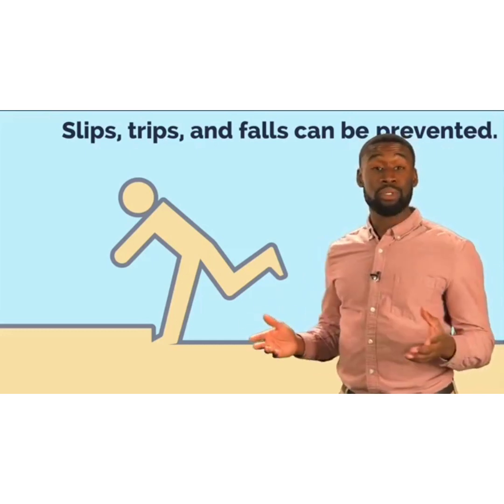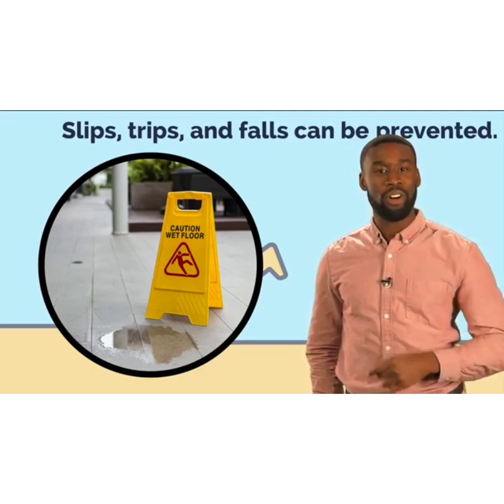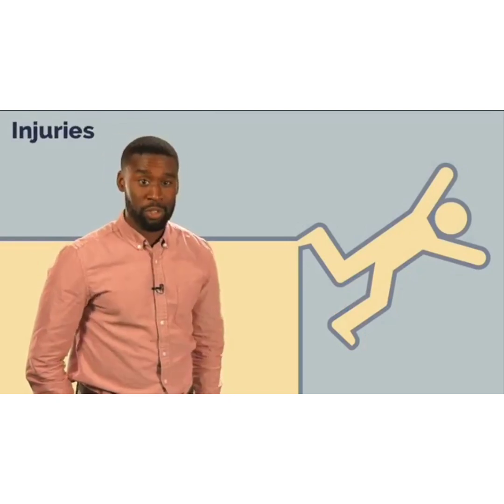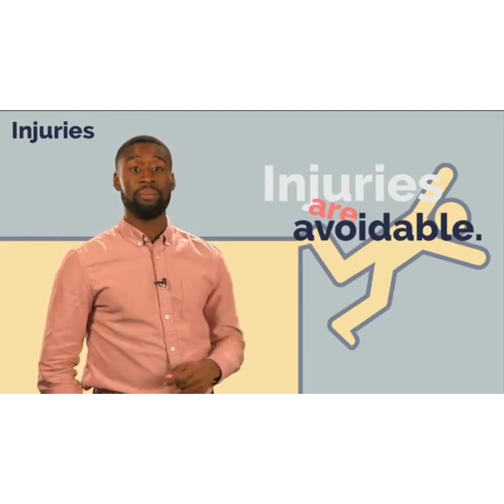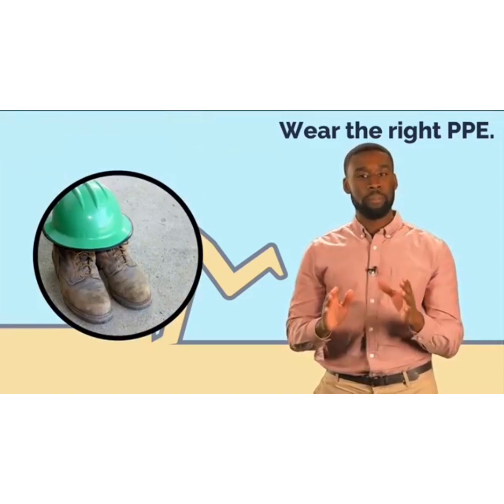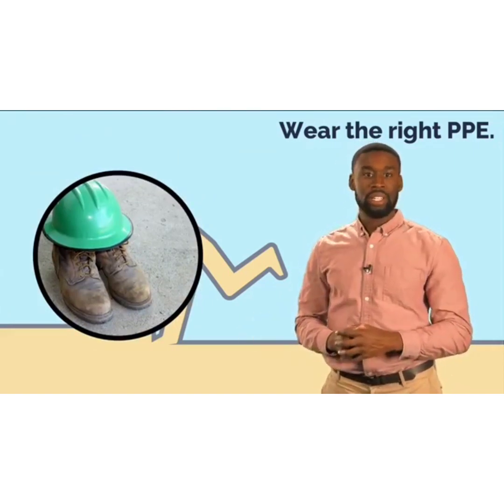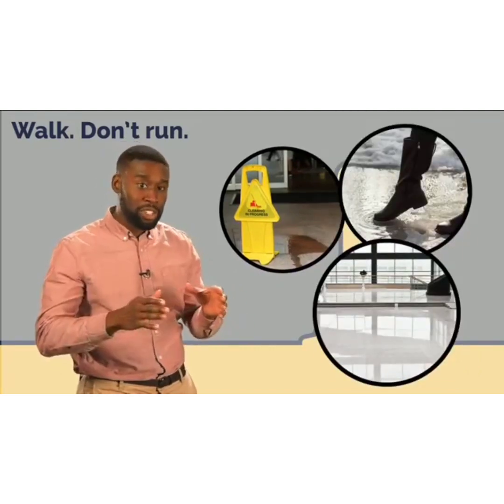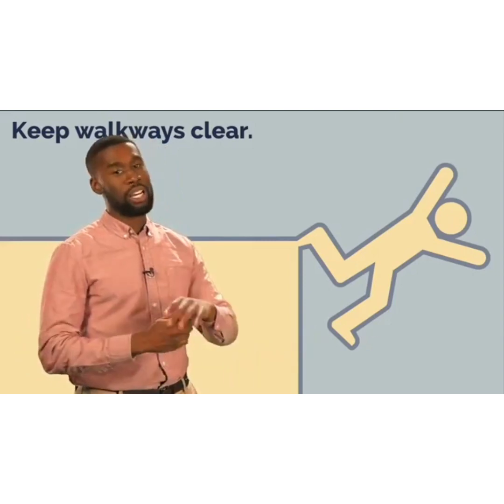Case Study Presentation ( Safety Hazard )